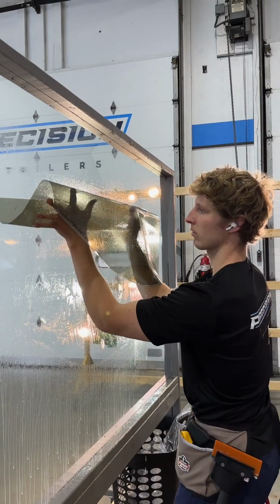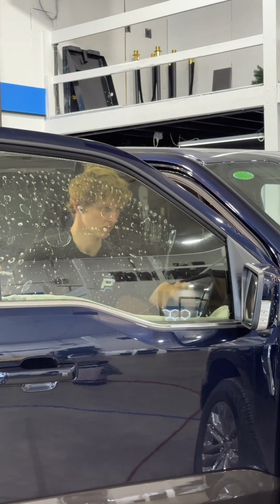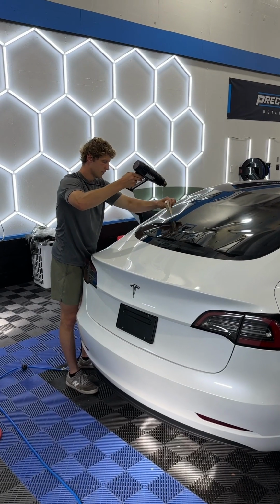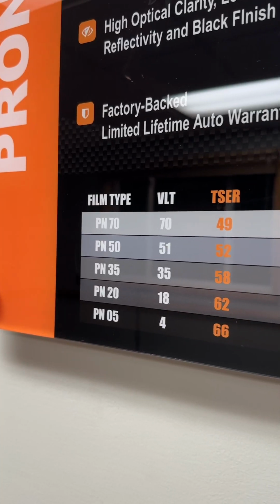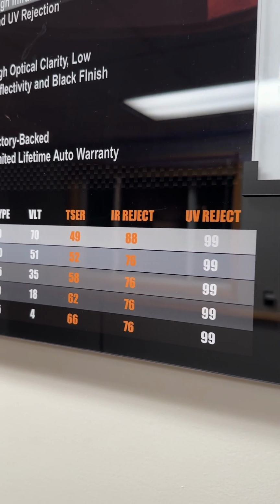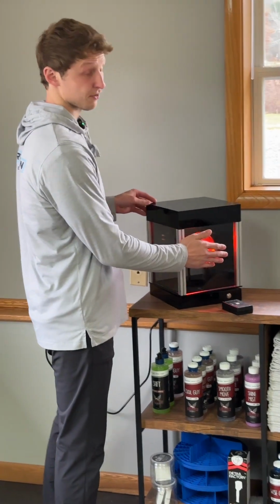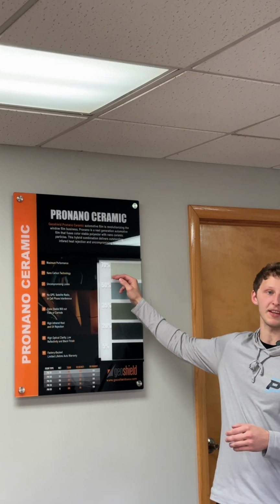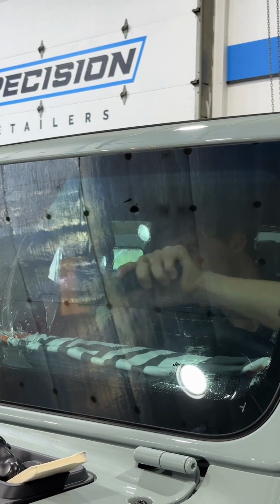Window Tint for Your Car | Knowing the Different Options You Have!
Thinking about getting your windows tinted? 🤔
In this video, we break down everything you need to know—different film options, tint percentages and more. Watch now to make an informed decision before your next upgrade!

If you're located in Ridgway, Pennsylvania, Precision Detailers is your local expert in professional vehicle window tinting. We offer a variety of high-quality tint options, including carbon, and ceramic films, all designed to meet your needs for style, privacy, UV protection, and heat rejection.
Whether you're in Saint Mary’s, Dubois, Johnsonburg, Kane, Wilcox, Clearfield, Elk County, Pennsylvania or the surrounding areas, our team is here to help you select and install the best window tint for your vehicle.

We also specialize in Detailing, Paint Correction, Ceramic Coating & Paint Protection Film (PPF)